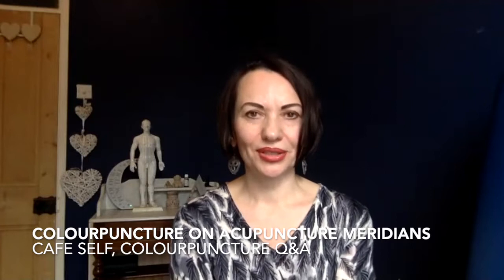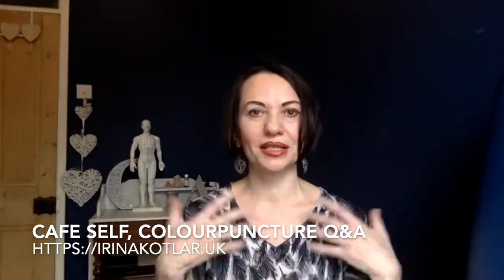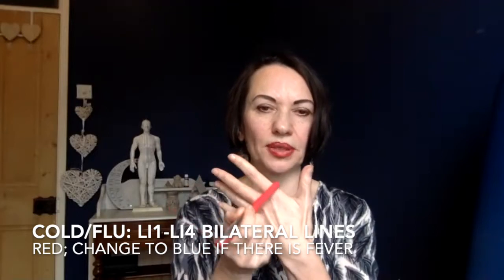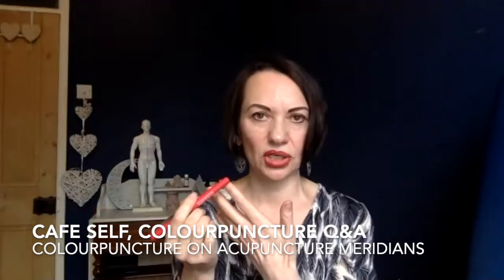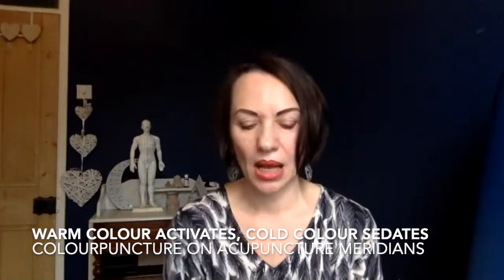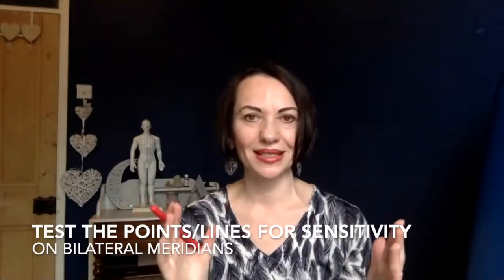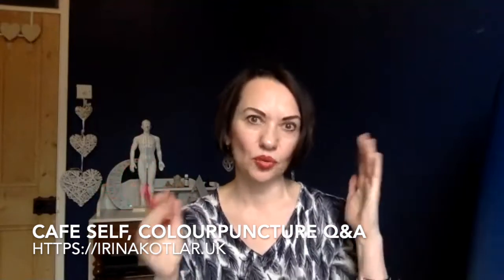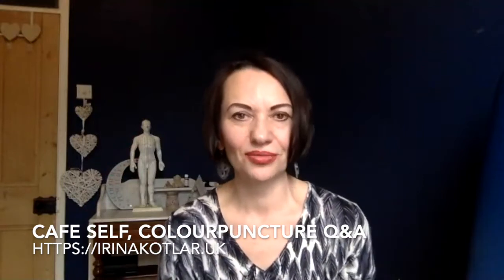Acupuncture Meridians: Colours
How do we treat Acupuncture meridians with Colourpuncture? How to choose the right colour? We use treating Acupuncture meridians with colours to balance the flow of Qi or Energy from the very beginning of Colourpuncture. Modern Colourpuncture is evolving in a direction of therapies and treatments to heal the very roots of imbalances and diseases, accessing the ‘Information’.  We now use Meridian lines more in a very targeted manner, asking a specific question: to ‘expel’ the pathogens in Cold/Flu; to resolve Food Stagnation and so on.More